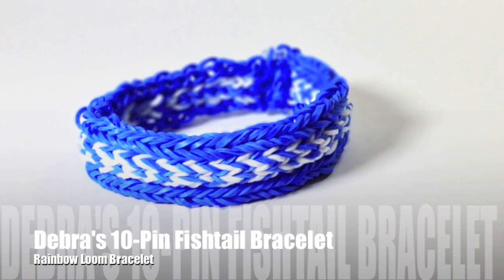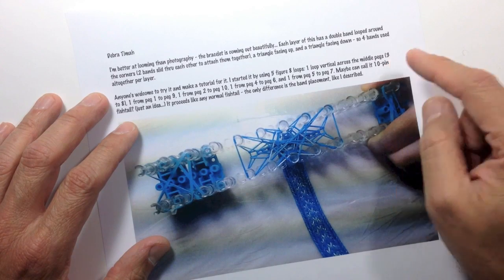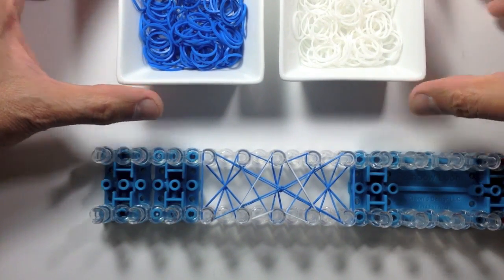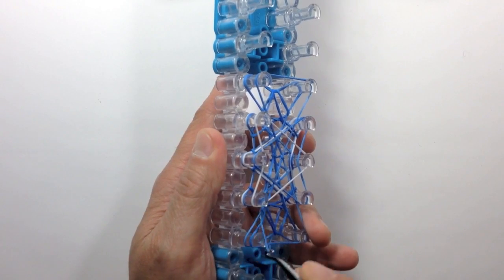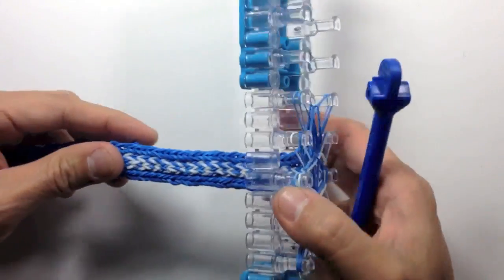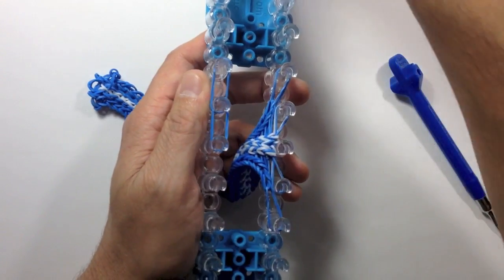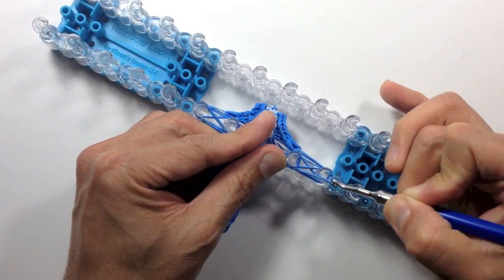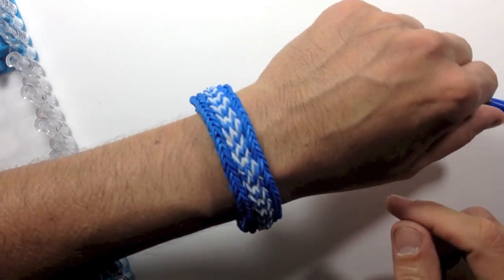PG's Loomacy presents: Debra's 10-Pin Fishtail Bracelet